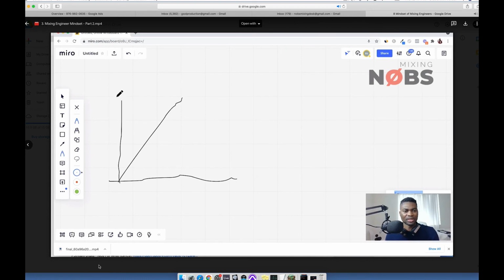Mixing for Music Producers COURSE - sneak peek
Turn any boring-shit sounding track into Clean Professional Sounding Potential Hit without buying more gears or wasting time watching fake gurus on Youtube.

Mixing For Music Producers - 6 essential mixing skills

This jam-packed course covers lots of ground, in-depth topics and techniques.

This course has everything that you need to make a boring track sound polished and professional.

Not only will this empower you with the necessary mixing skills required to mix professional sounding tracks but it will also demonstrate how to mix a complete song with lead vocals, and backgrounds vocals.